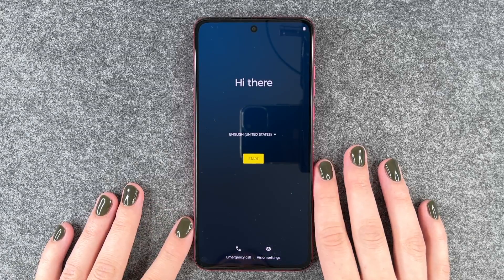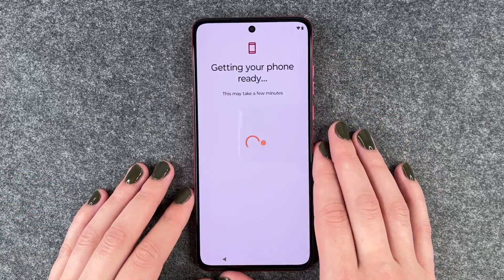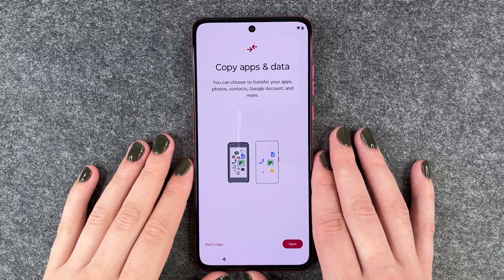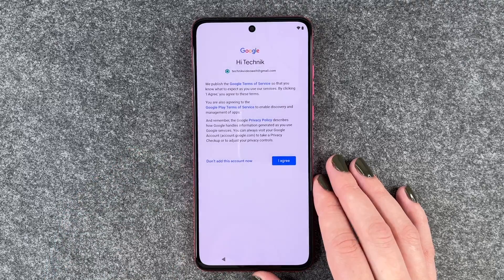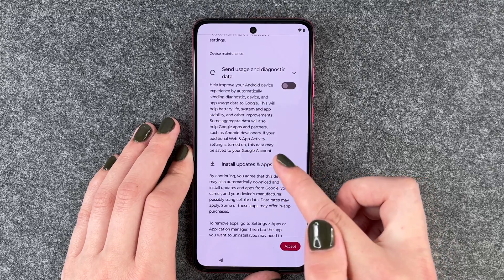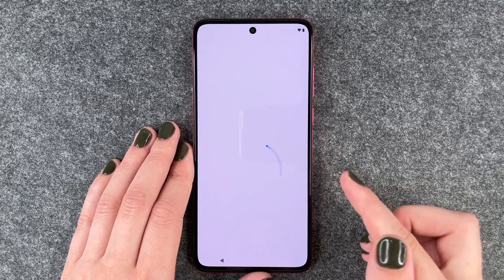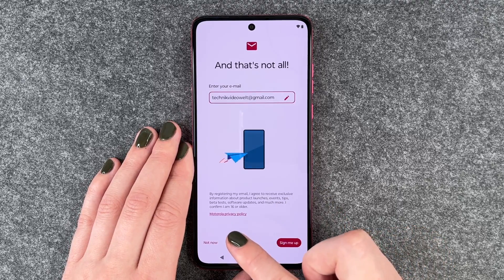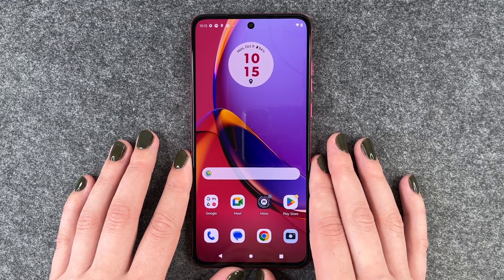Motorola moto g84 5G – Set Up and Configuration • 📱• ⚙️ • ☑️ • Tutorial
Today we have the Motorola moto g84 5G in the initial setup for you and together we will go through the first steps on this smartphone. We’ll look at all the steps that await you when you turn on and configurate the new Motorola for the first time. We will skip a few steps that can also be set later, so the video does not get too long, but we also have tutorials for these steps.
We hope you enjoy this video about the initial setup of your Moto g84 5G from Motorola and our other videos about this device. Have fun! 🙌🏼